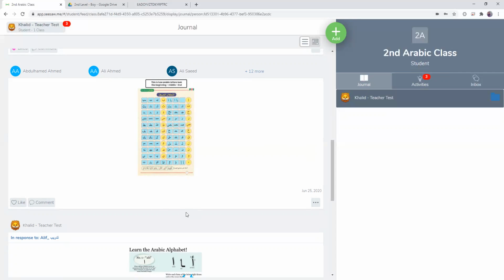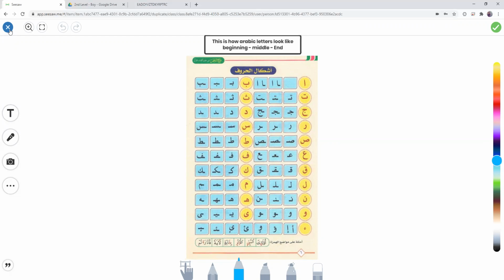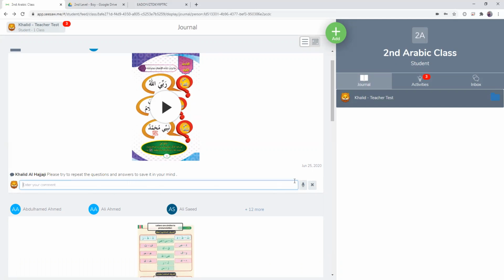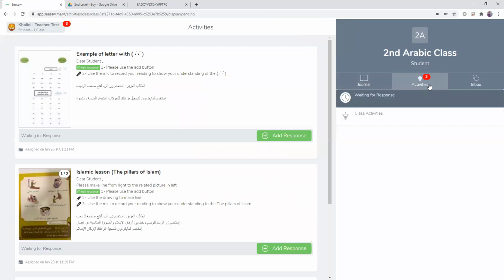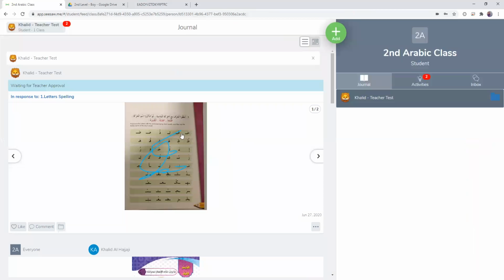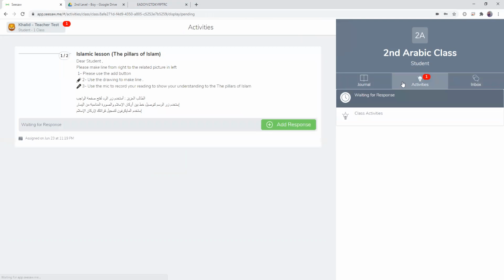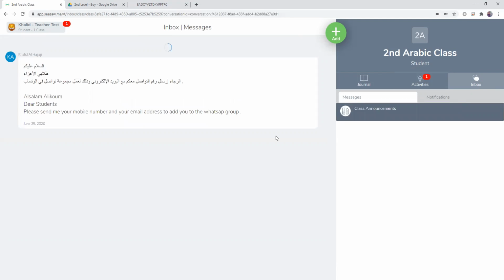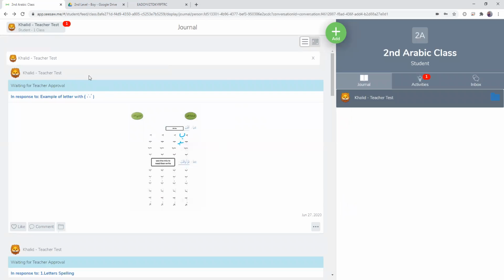How the Students should use seesaw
This video will show the student how to use the SeeSaw app to do the homework .

By: Khalid AlHajjaji
Arabic School
Yemeni American Youth Center